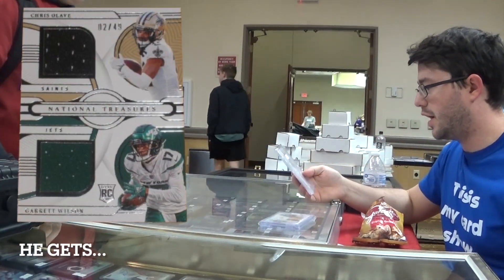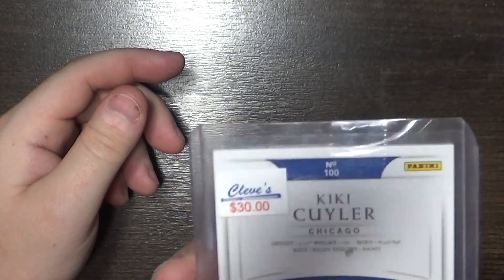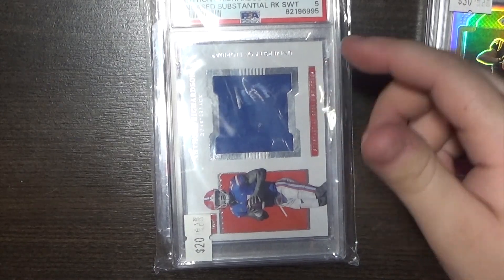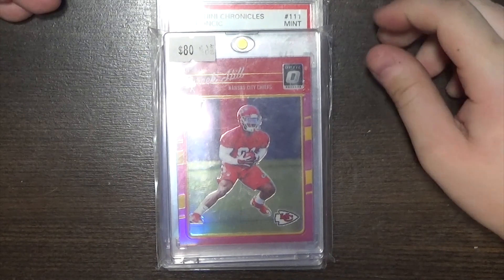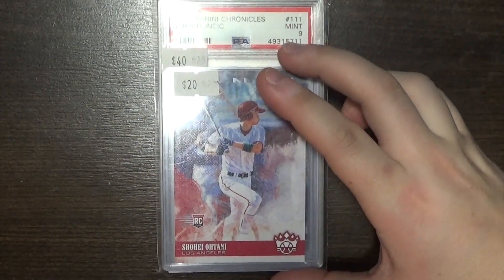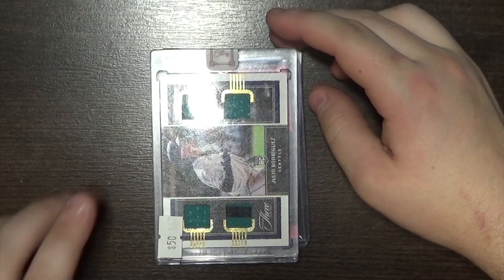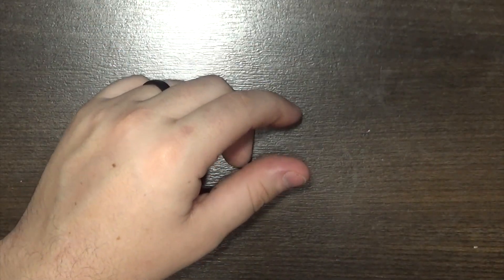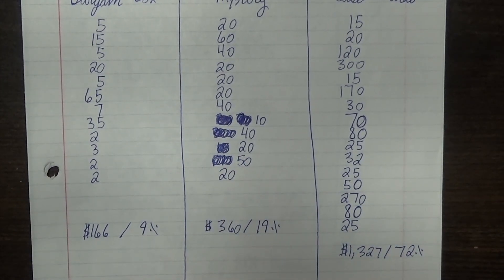Buying, Selling, and Trading at GG2 Arkansas!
This was my final show of the year and I wasn't sure if it would be busy with the holidays or if it would be busy, but it worked out very well!